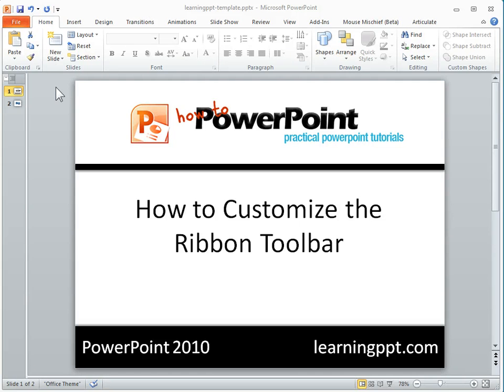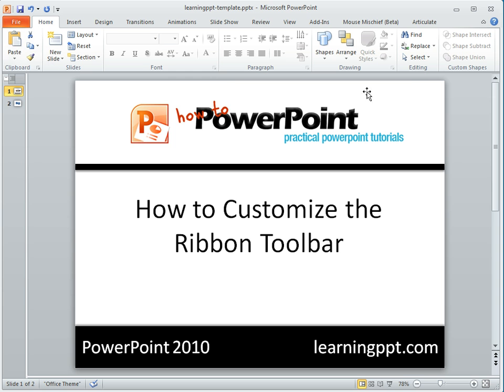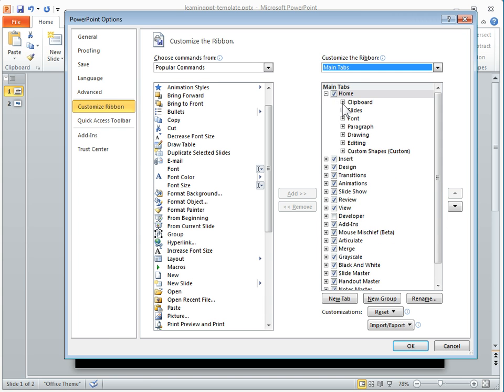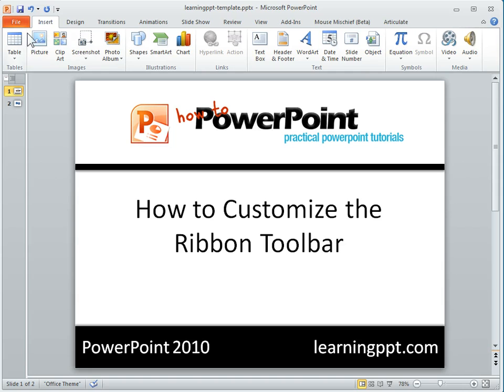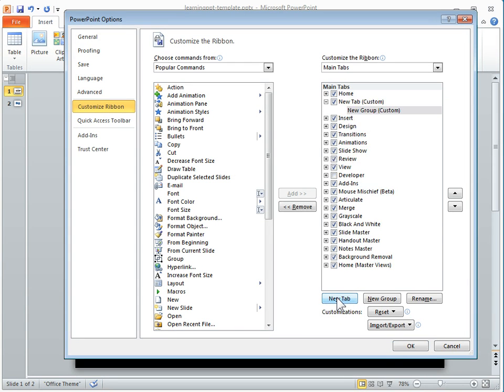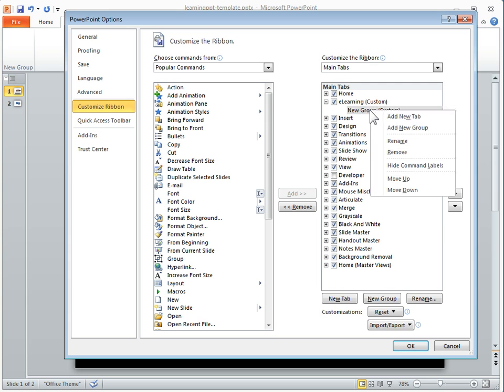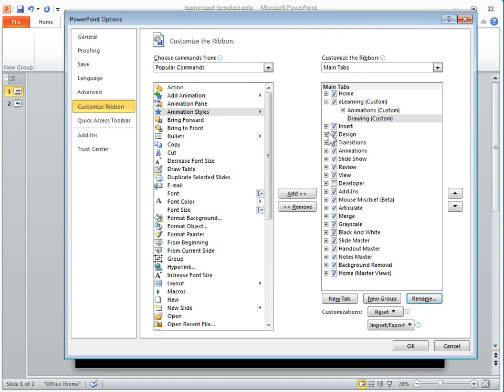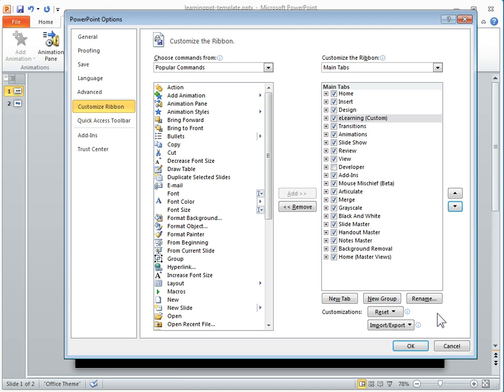How to customize the ribbon toolbar in PowerPoint 2010